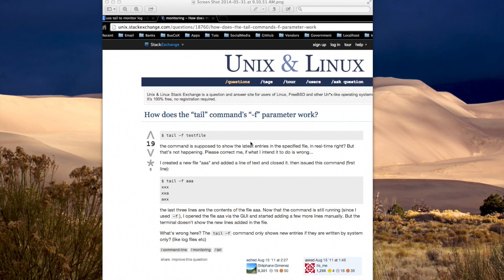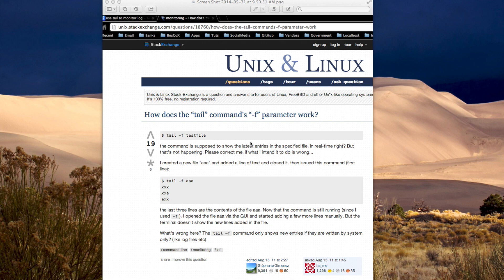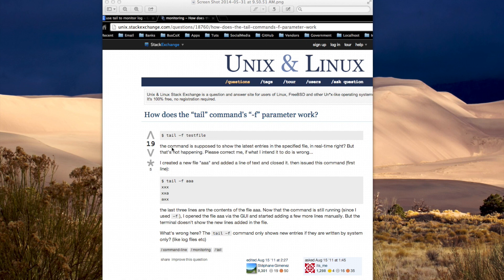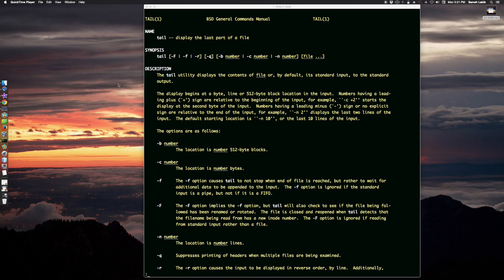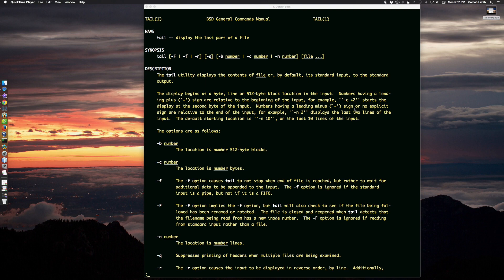tail (unix command usually for viewing log files)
This video is about tail (unix command usually for viewing log files)